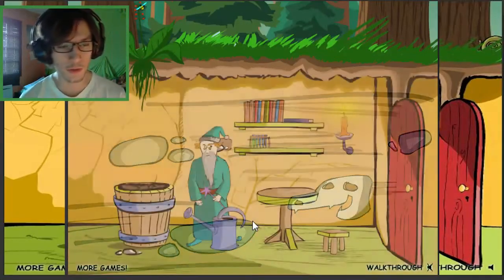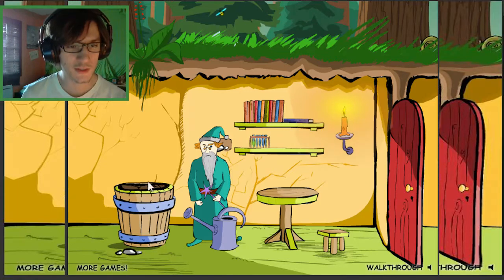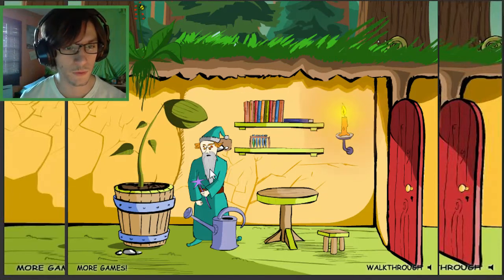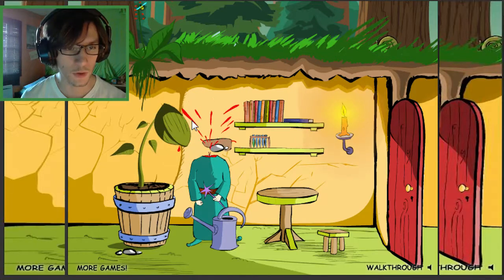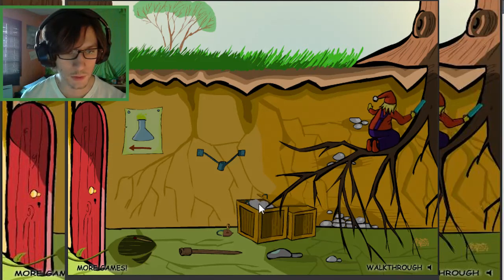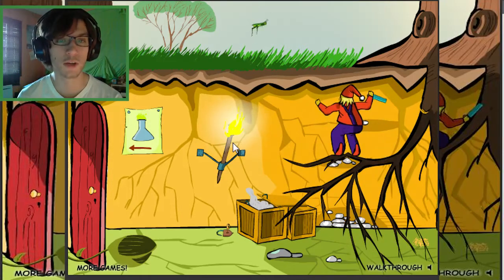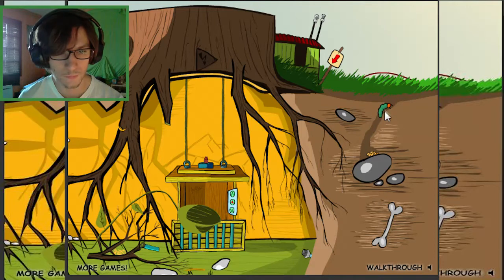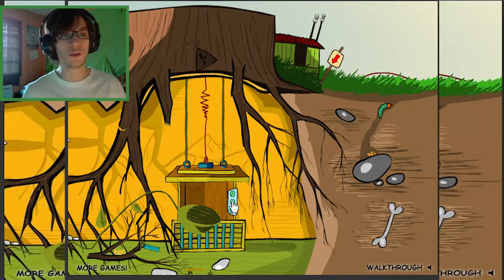I'm the Monstro-plant- Horror plant 1 - Indies Games (Link)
Indie game with "Horror Plant". Today, I'll try not to finish the game in one shot.

Horror Plant Check this out now !!